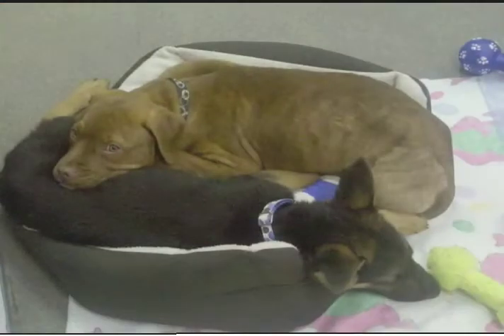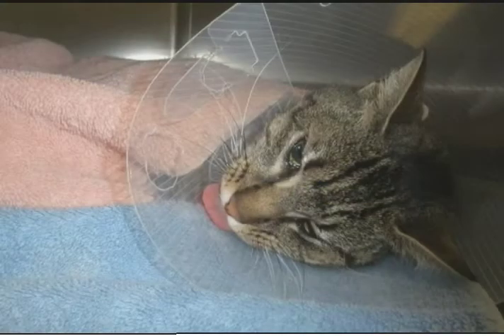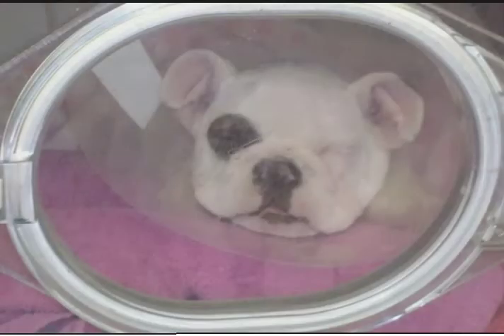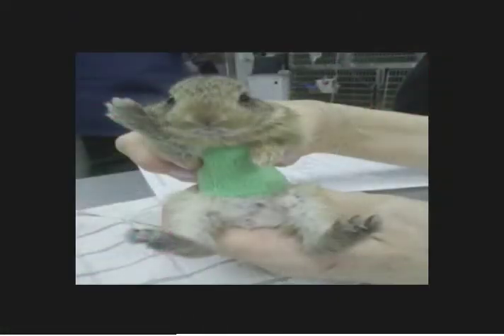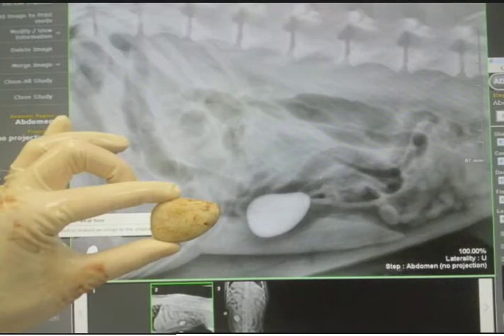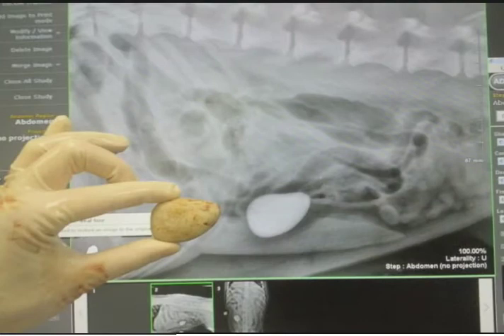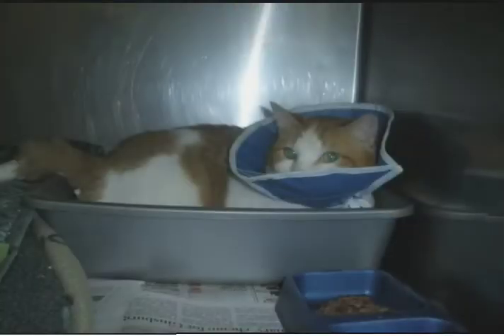Behind the scenes at AES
An audio story written and narrated by Nicole Stevens. The slide show was also edited by Nicole. The pictures do not go along with the story, they are an added extra to the piece.